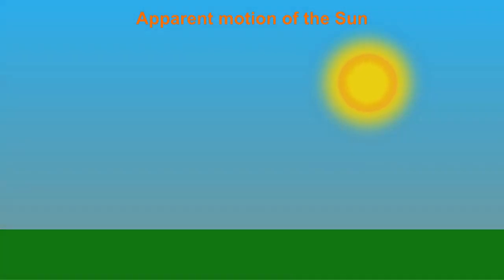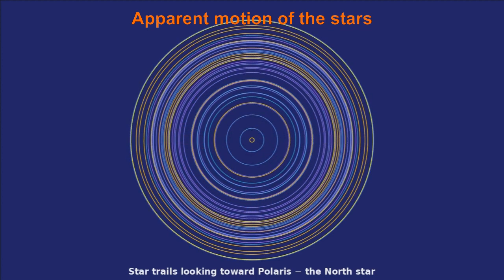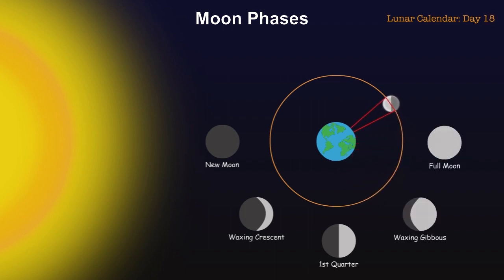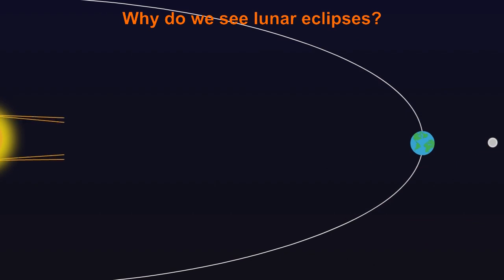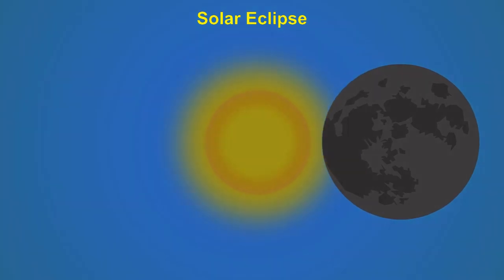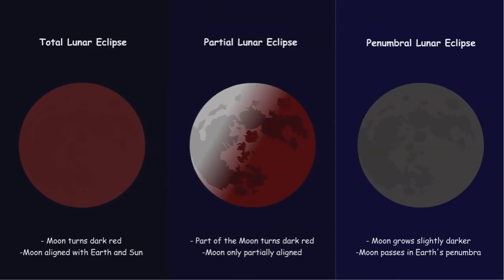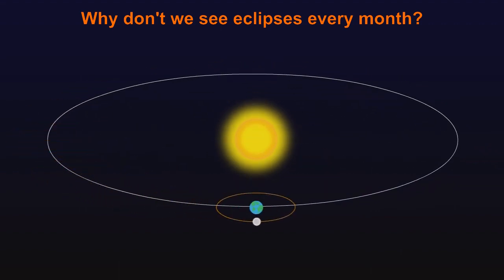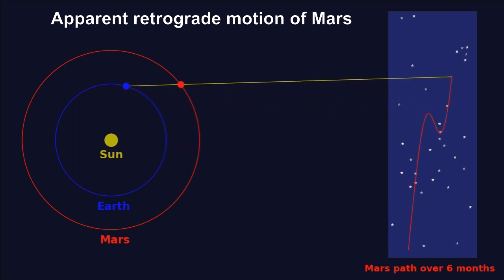Apparent Motion Explained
STEM Animation (1st Nationals)